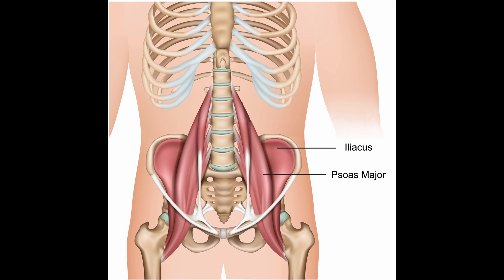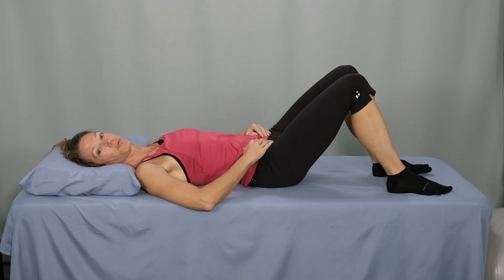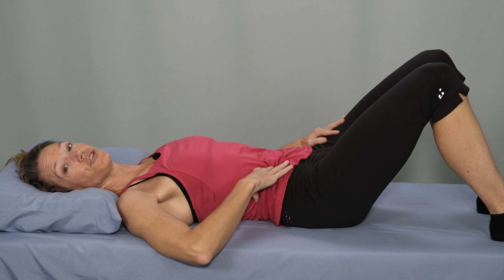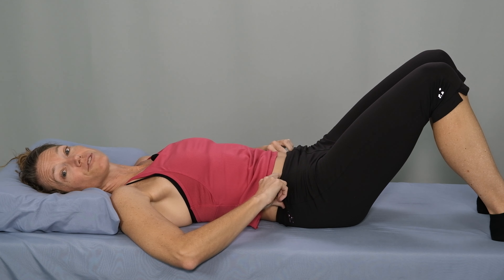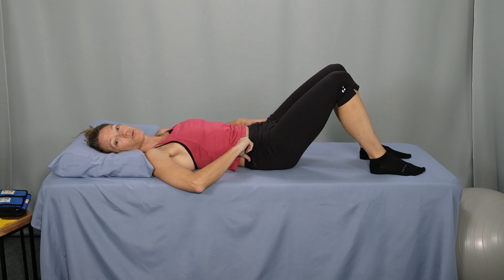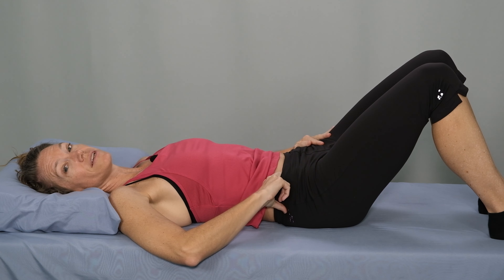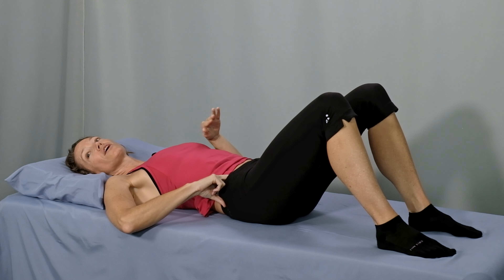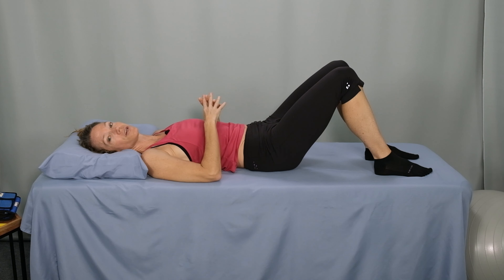Excellent SELF Manual Release Technique for PSOAS MAJOR | Relieve Hip Flexor Tightness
Powerful way to release the psoas from restriction, tension, and tightness. With careful attention and awareness, this video will show you how to gently feel your psoas major muscle and then free it, to allow it to resume its normal function in the body.

Timestamps:
0:00 Intro
2:03 Palpating the Psoas Major Muscle
3:00 Diagram of the Psoas Major and Palpation Points
4:28 Breathwork to help the psoas relax
5:35 Passive Release Technique
7:43 Active Release Technique